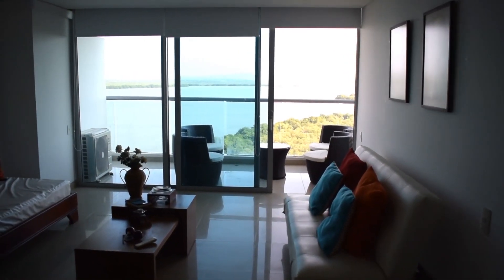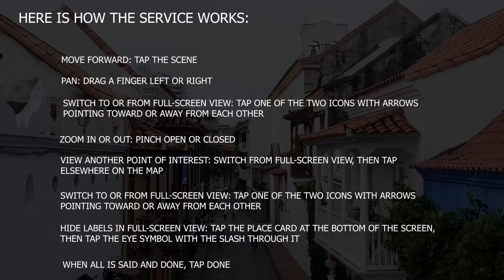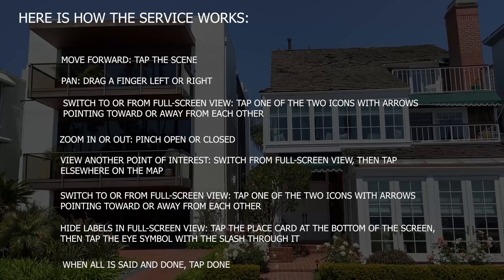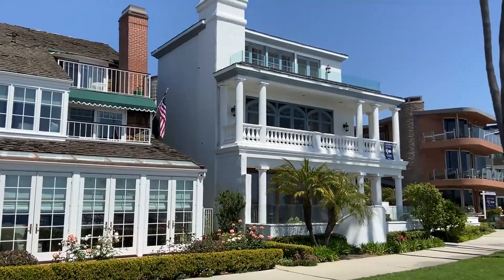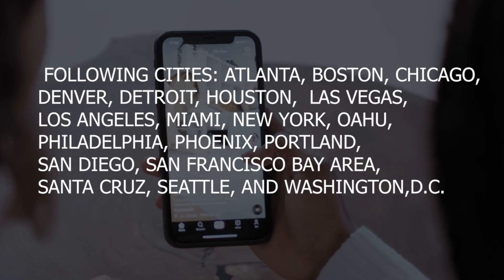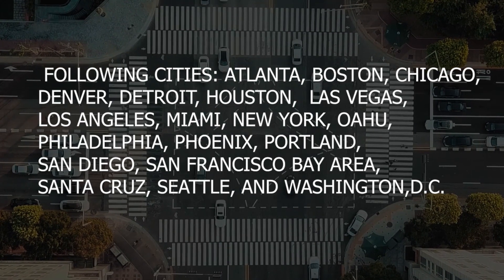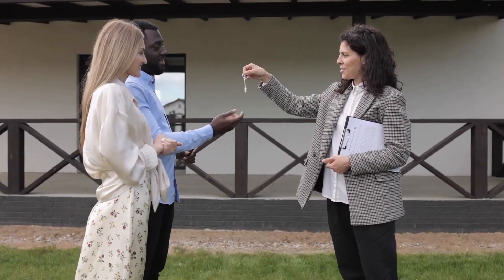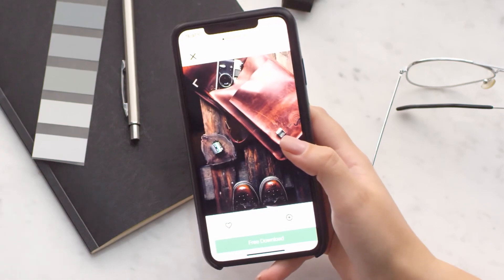Street-view House Searching Using Apple Maps Is Now Available On Zillow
If you're a homebuyer or looky-loo and are planning on finding your dream home, now you've got an easier way to scope out what's on the market with Look Around. This new integration makes it possible to check out listings while using your mobile device quickly.

According to Zillow CTO David Beitel, “With Look Around, shoppers can act more quickly and confidently, whether they’re searching in their own neighborhood or hundreds or thousands of miles away.” Do you have a listing on Zillow that users can get 360-degree views of? Look Around is a useful tool that will give you street views in 3D by swiping your fingers to pan, move, or zoom.